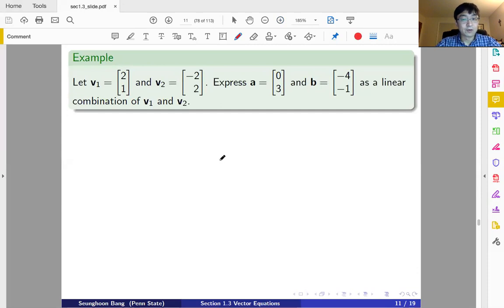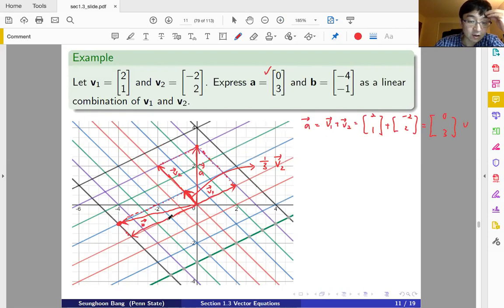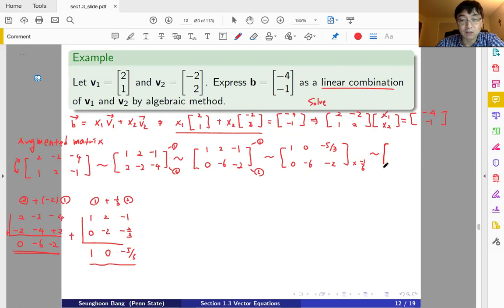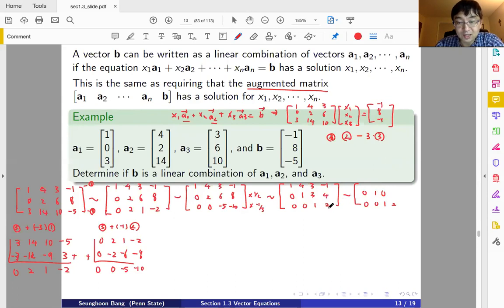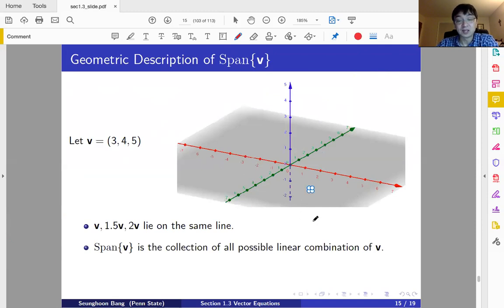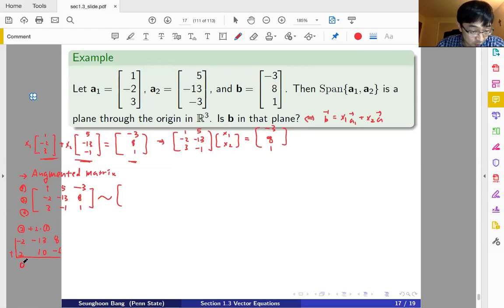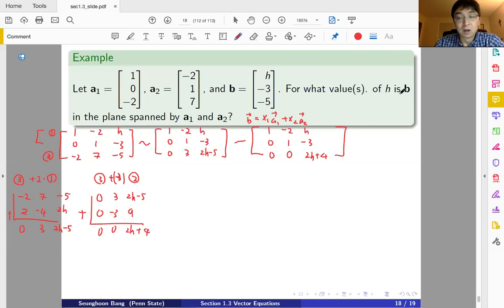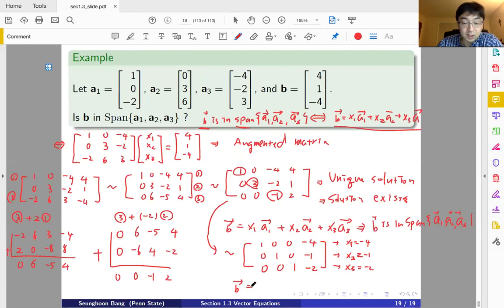Last part of section 1.3 Vector Equations